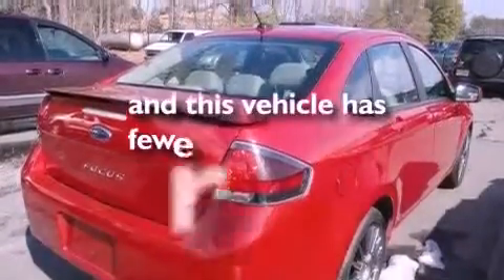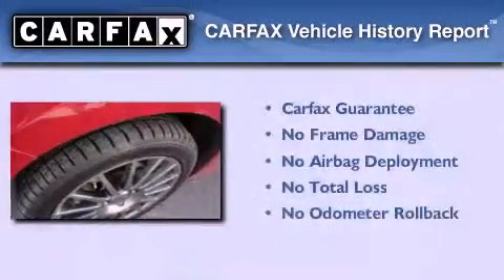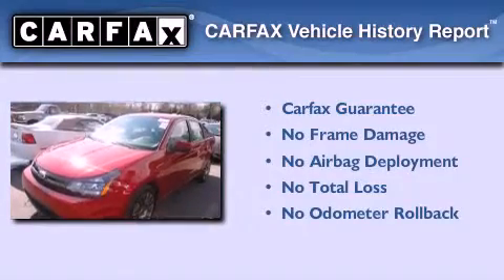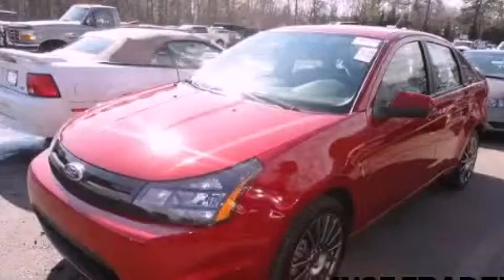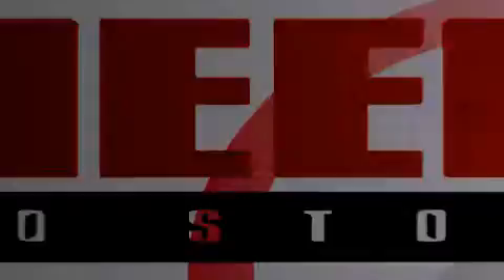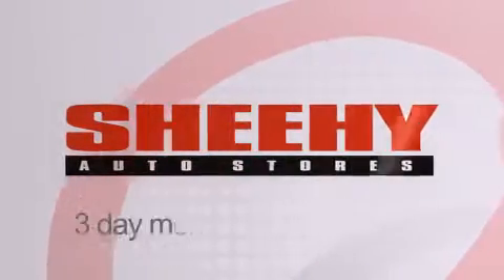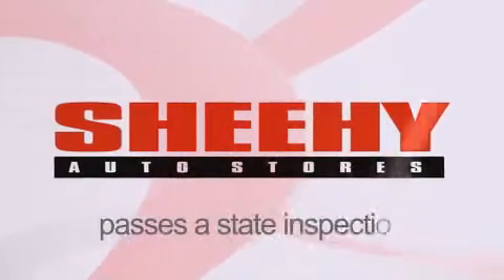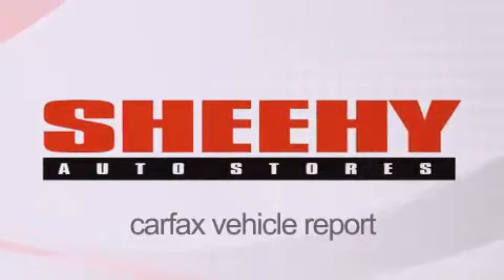2011 Ford Focus Ashland VA 23005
Year : 2011
 Make : Ford
 Model : Focus
 Engine : Gas I4 2.0L/121
 Trans . : Automatic
 Exterior : Sangria Red Metallic
 Miles : 33,309

 Stock : JR6023